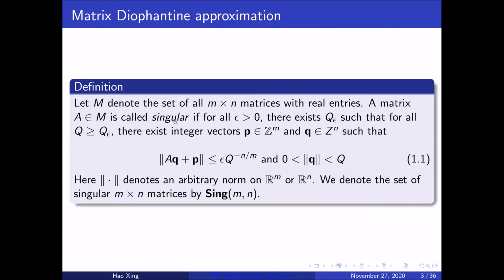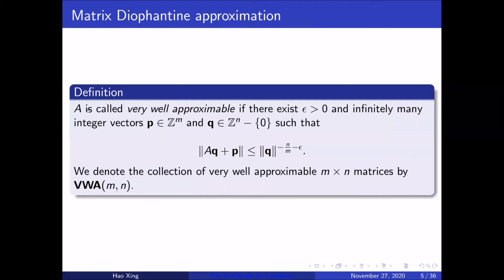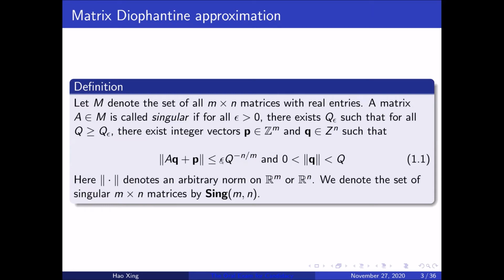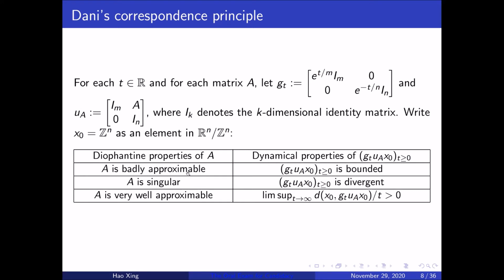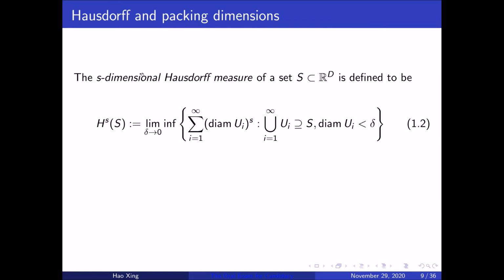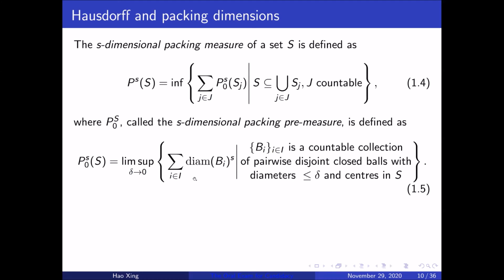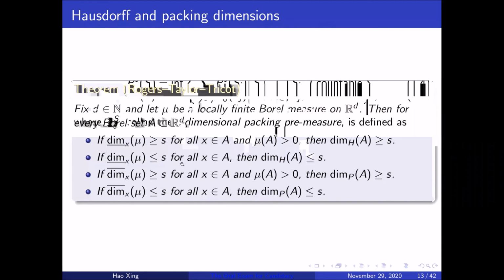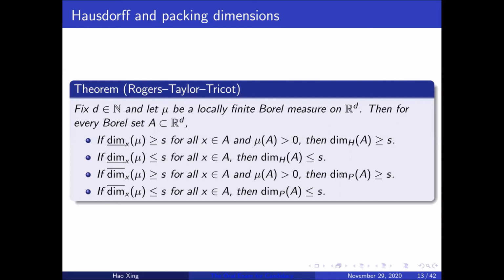Oral presentation part I